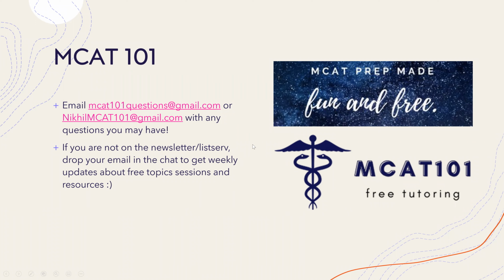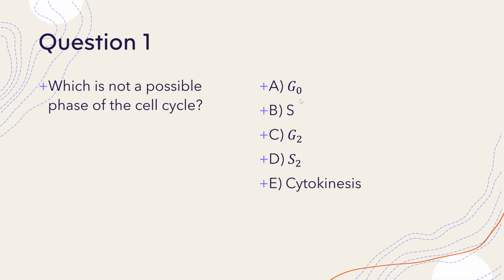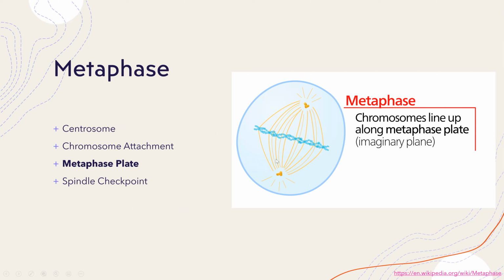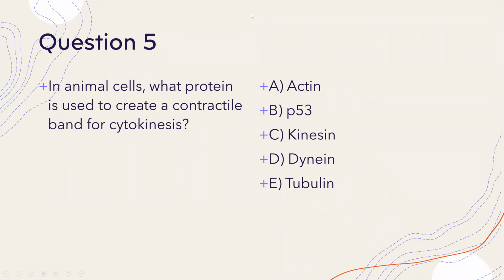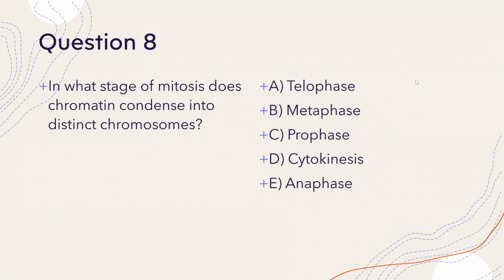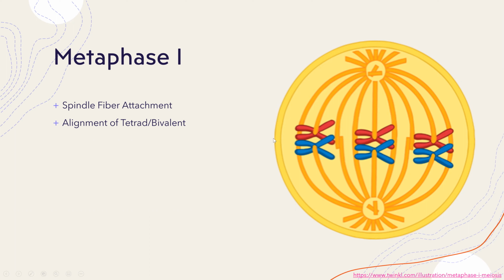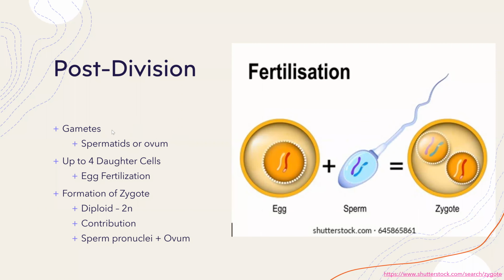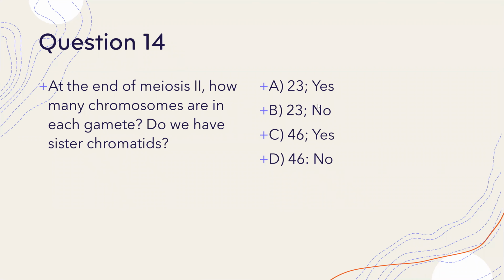4/16/2021 Cell Division